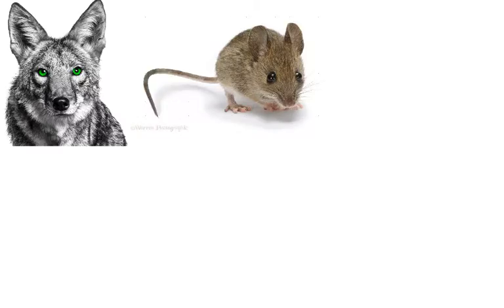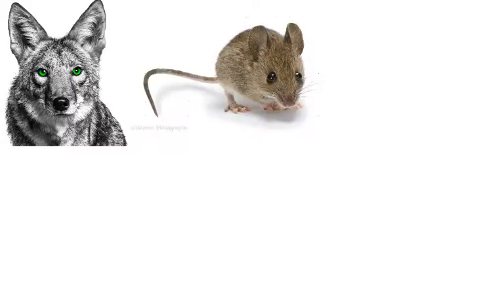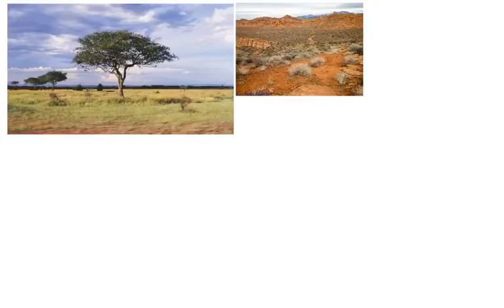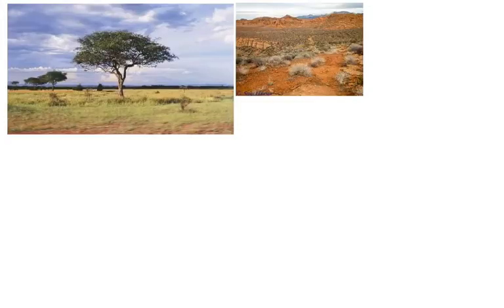2016 Mrs. Kantola's Class